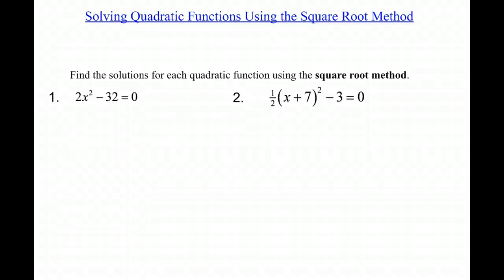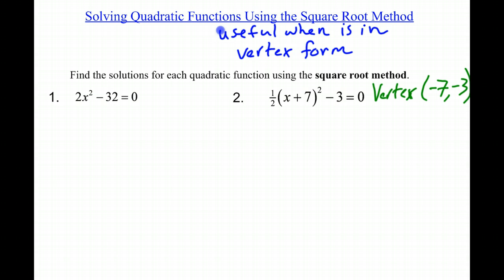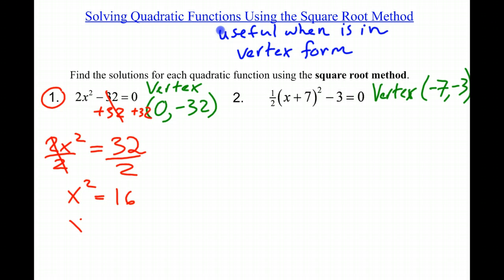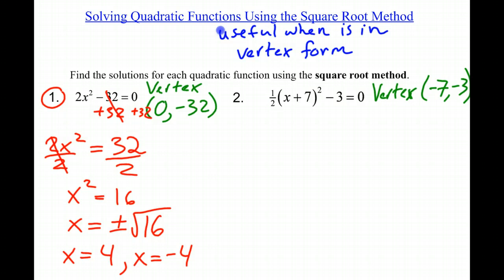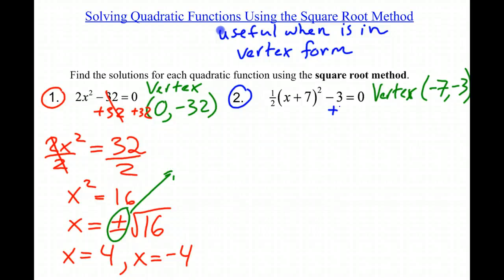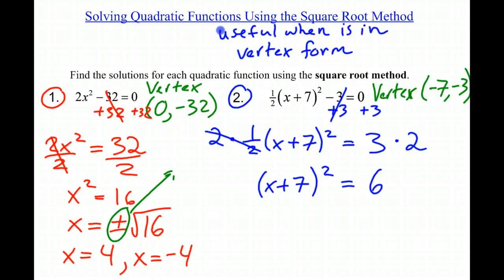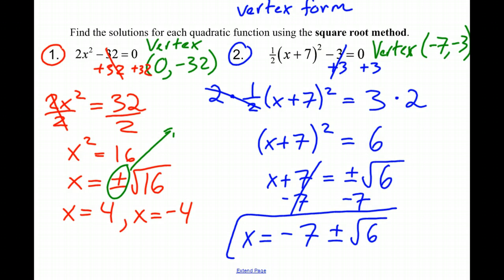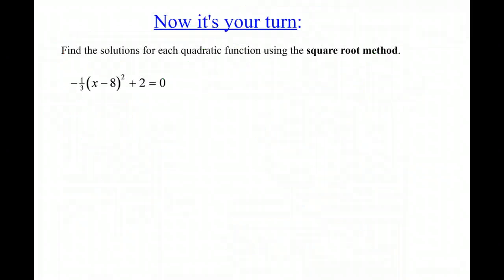Solving Quadratics Using Square Root Method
Solving Quadratic Functions in Vertex Form using the Square Root Method